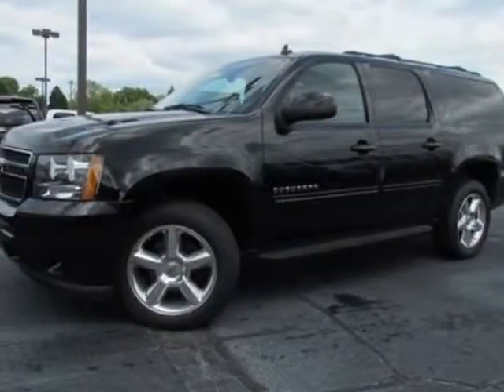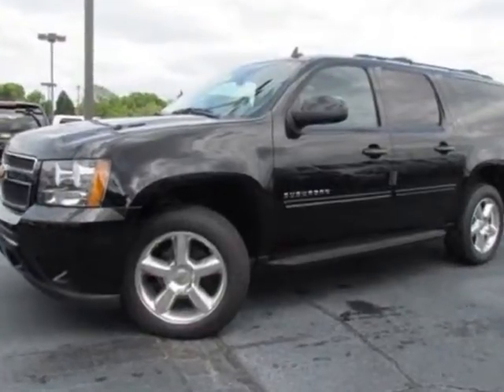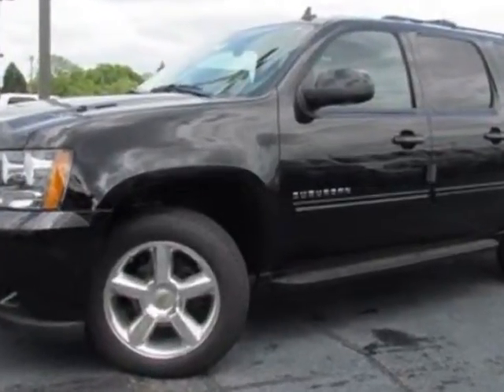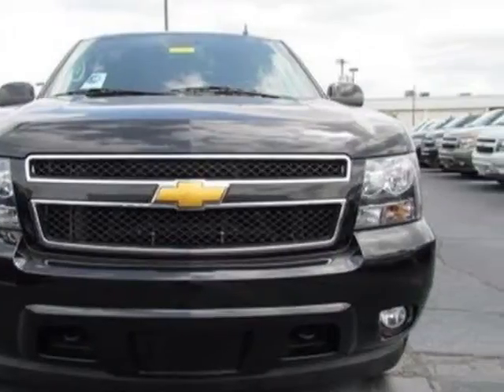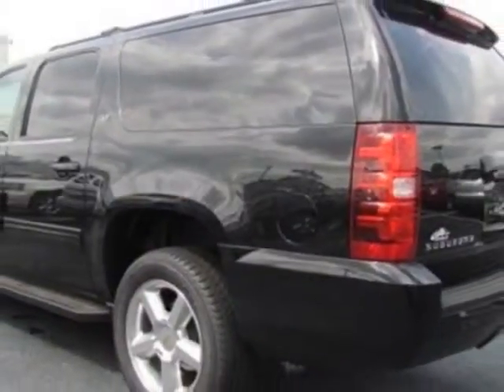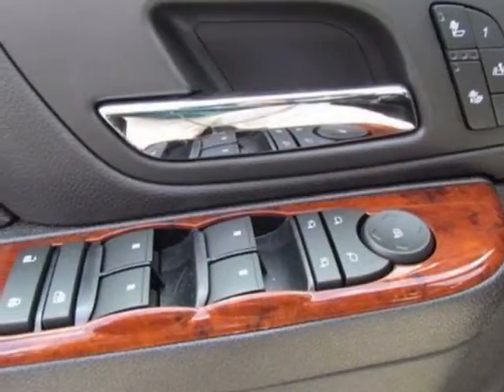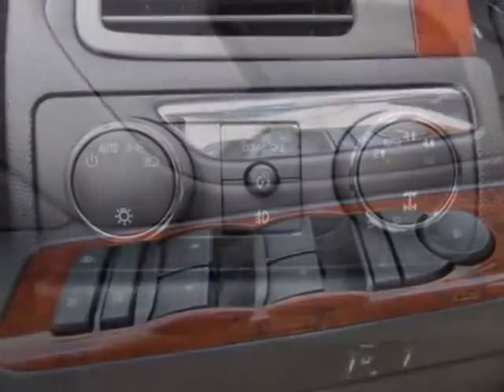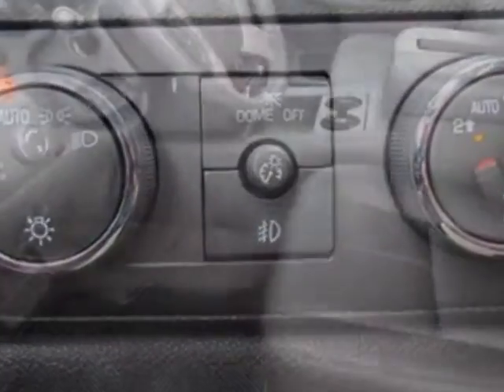2012 Chevrolet Suburban LT SUV - Charlotte, NC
City Chevrolet New Inventory, Charlotte, NC - IN LIEU OF $500 BONUS CASH-TAKE ADVANTAGE OF THE "LOVE IT OR RETURN IT" PROGRAM